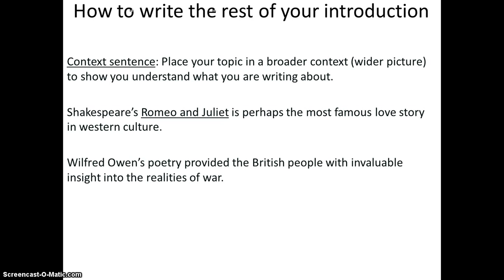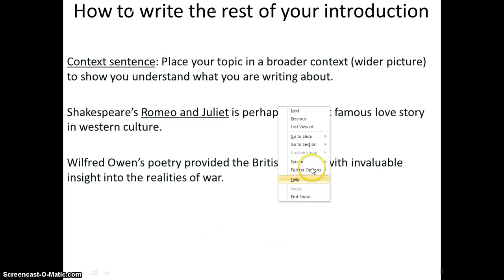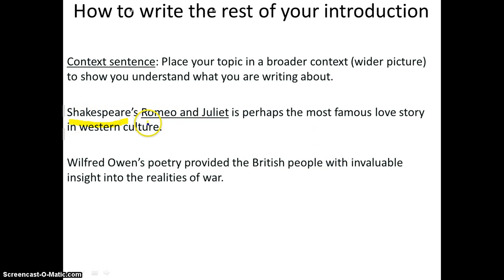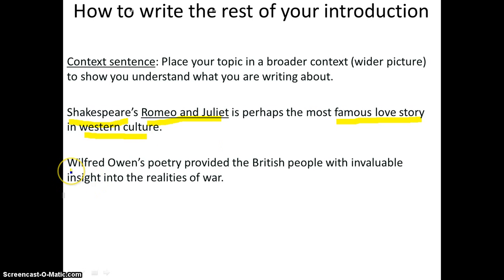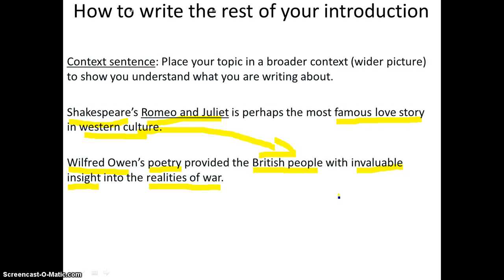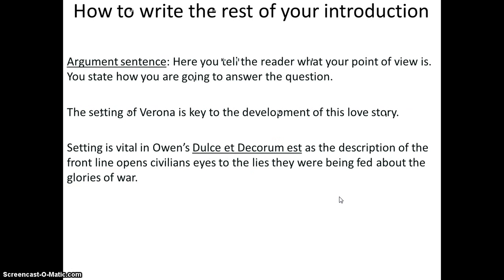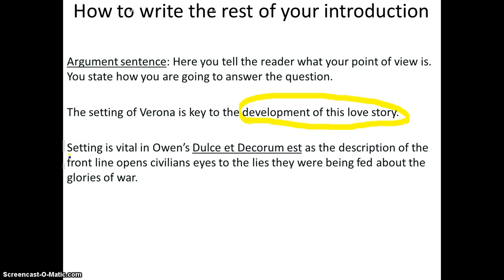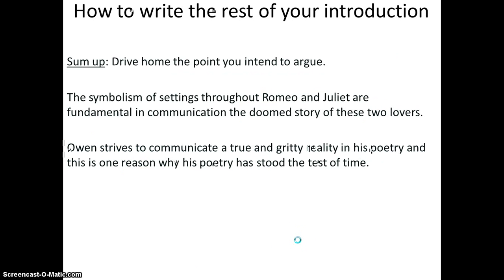How to: write an introduction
Watch this video if:
- you are Years 9-11
- probably also if you are Years 12-13, but you should also watch the senior video about introductions
- you don't know how to write introductions!